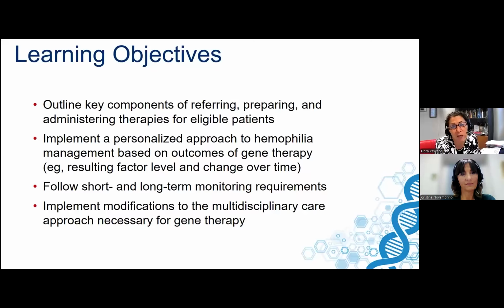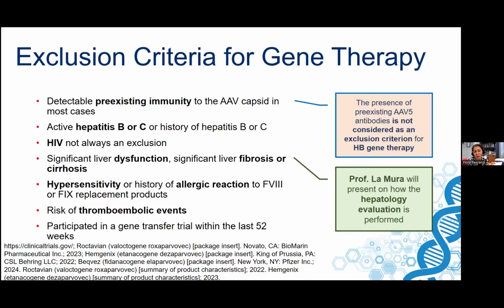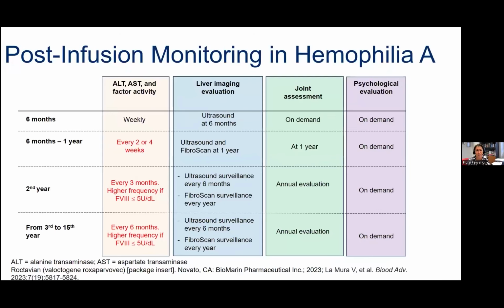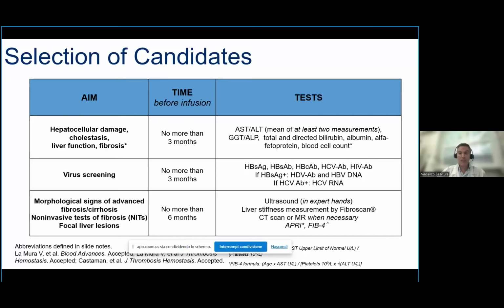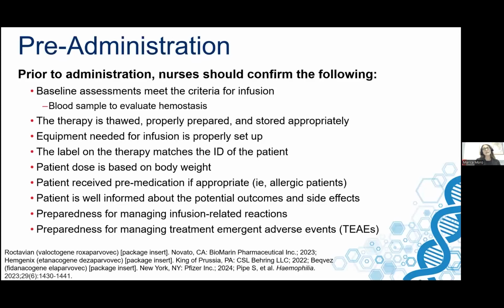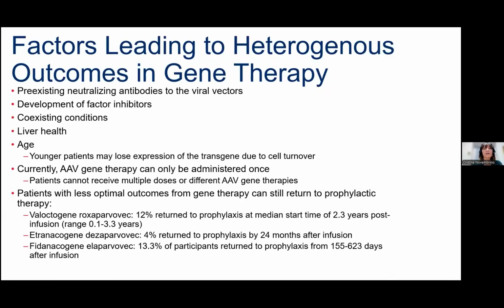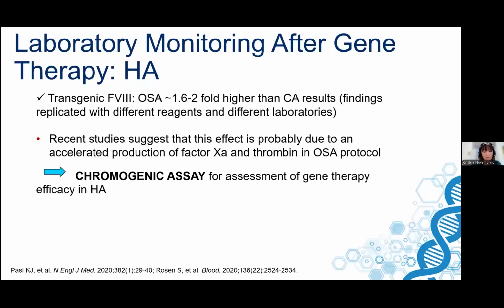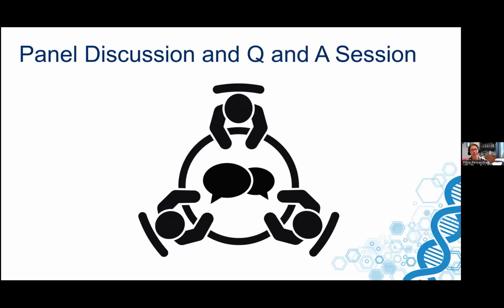Clinical Strategies for Gene Therapy